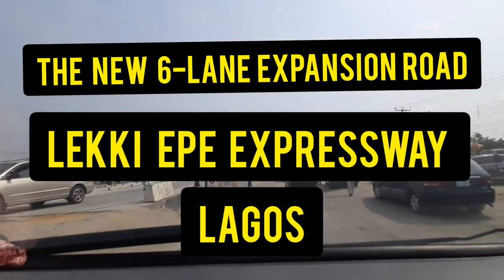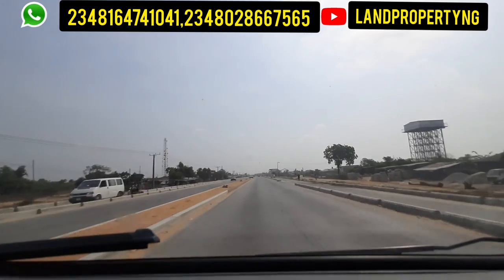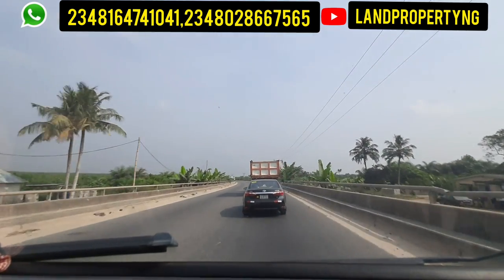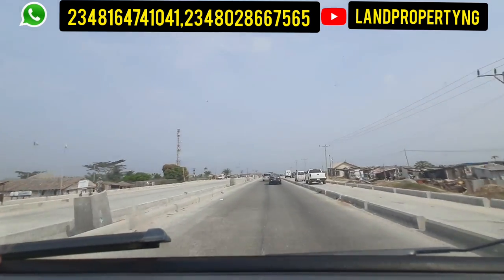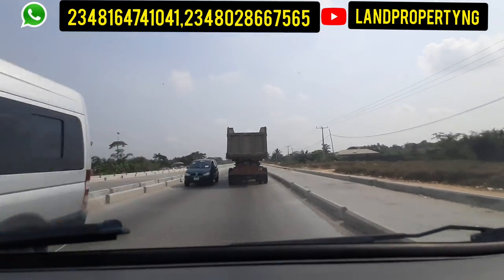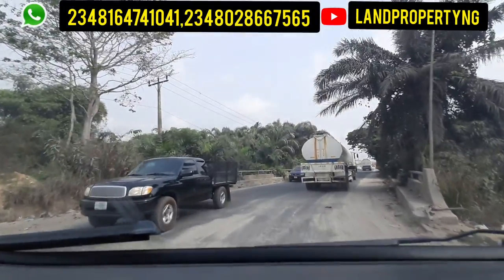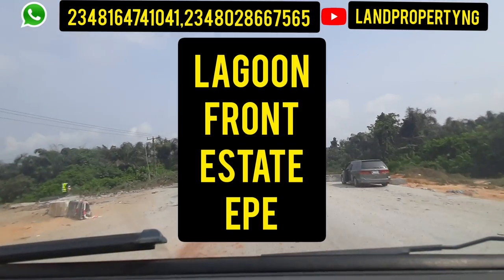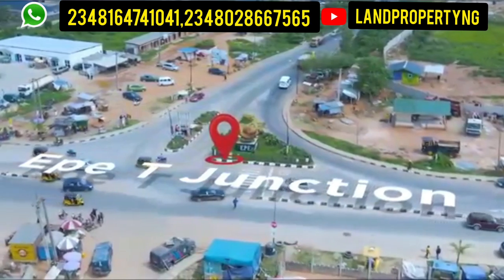THE NEW LOOK OF LEKKI EPE EXPRESSWAY IN 2022 | CONSTRUCTION UPDATE | ELEKO TO EPE|LAGOS NIGERIA 🇳🇬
ESTATE ONE

INTRODUCING AMEN ESTATE PHASE 3

Amen Estate Phase 3 is located at Ibeju Lekki, 5 minutes drive from Pan Atlantic university, off Lekki - Epe Express road, Lagos State, Nigeria. Amen Estate Phase 3 is selling both Residential and Commercial plots and is the latest development by Redbrick Homes International Ltd.

Plot Size 500 sqms.

AMEN ESTATE PHASE 3 Location: Ibeju-lekki, 15mins drive from the prestigious Amen Estate phase 1 & 2.

RESIDENTIAL PLOT

👉N12M on OUTRIGHT PAYMENT

👉N12.6M on 6 MONTHS

👉N13.2M on 12 MONTHS

COMMERCIAL PLOT

👉 N15M on OUTRIGHT PAYMENT

👉 N15.750M on 6 MONTHS PAYMENT

👉 N16.5 on 12 MONTHS PAYMENT

Immediate allocation upon completion of all payments

I will recommend you buy more than 1 plot in AMEN ESTATE PHASE 3

ESTATE TWO
The Lagoon Front Estate Epe
Every great city is a land of opportunity. The Lagoon Front Estate, a city set on the north side of Lekki Lagoon with self-sufficient and sustainable state of art, urban design for luxury end living in an ambience of tranquility nestled to the lagoon, located along Lekki-Epe expressway Lagos, the birth of a new dawn just opposite Alaro City.

Property Title
Cert. of Occupancy

Estate Features
Internet Connectivity
Electricity
Solar Streetlights
Sport Centre
Road Networks
Security System

Payment Plans 500 Sqm
Outright Payment
Zero to Three Months
₦10,000,000

6 Months
₦500,000 Initial Deposit
₦10,500,000

12 Months
₦500,000 Initial Deposit
₦11,000,000

18 Months
₦500,000 Initial Deposit
₦11,500,000

Payment Plans 300 Sqm
Outright Payment
₦6,000,000

6 Months
₦500,000 Initial Deposit
₦6,500,000

12 Months
₦500,000 Initial Deposit
₦7,000,000

18 Months
₦500,000 Initial Deposit
₦7,500,000

not want.